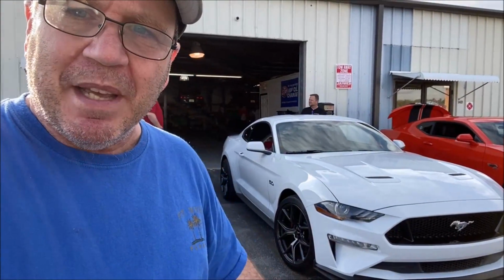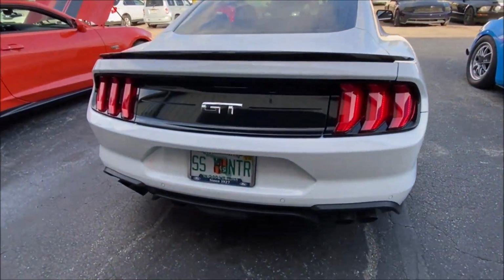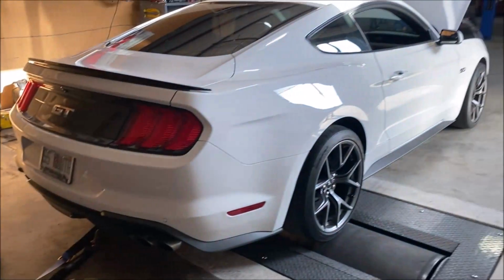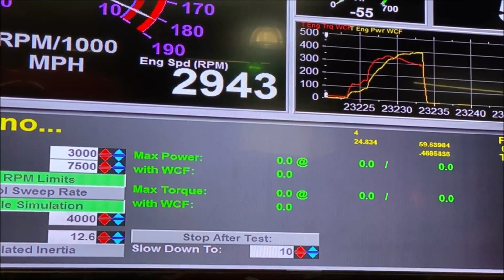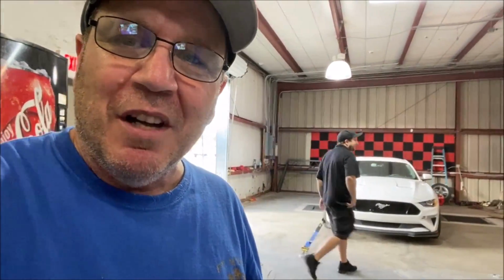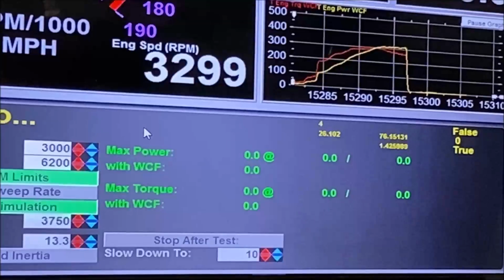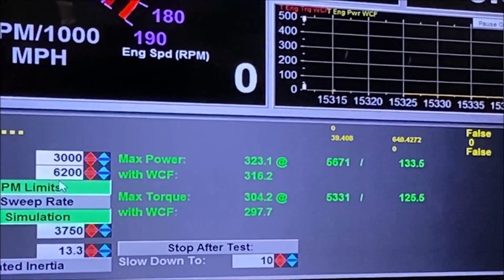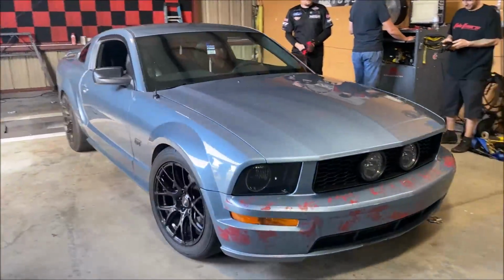2020 Mustang PP-2 Makes Impressive Power On the Dyno _ Cammed 2005 Mustang N/A Dyno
2020 Mustang PP2 Dyno #'s Also a 2005 Cammed 3V Dyno #'s